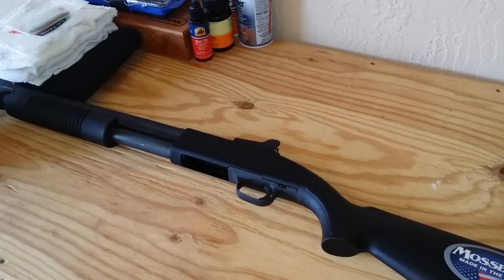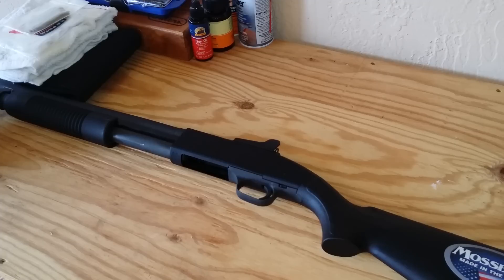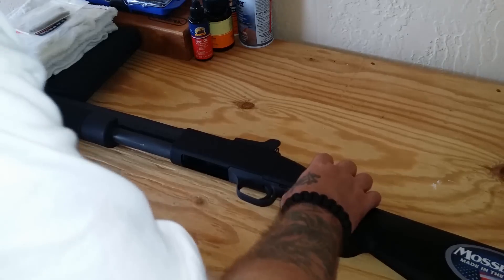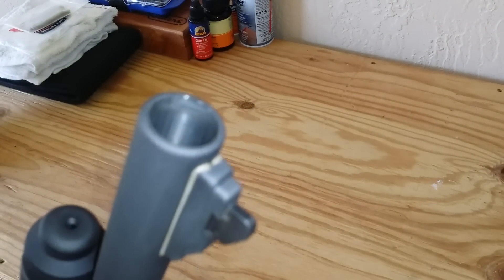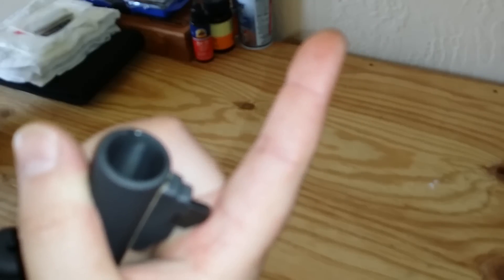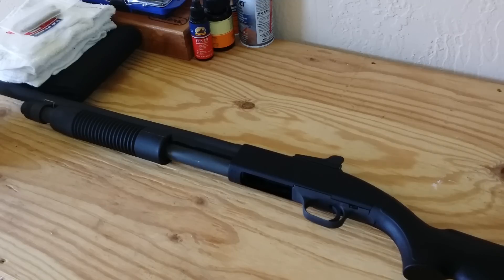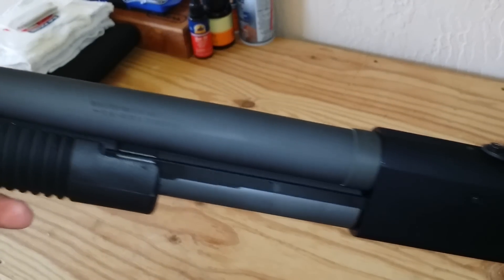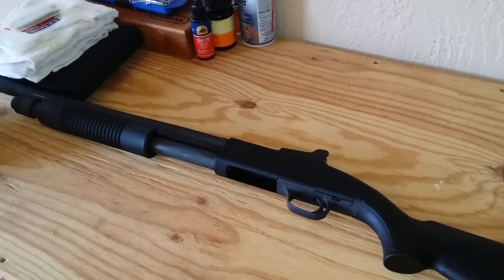mossberg 590a1 18.5 barrel ghost ring sights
first look at my mossberg 590a1.